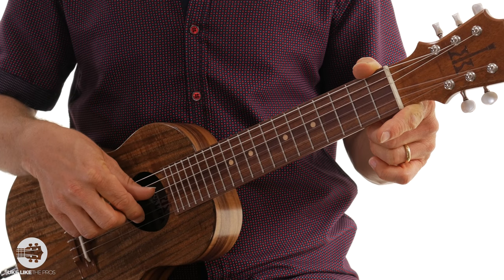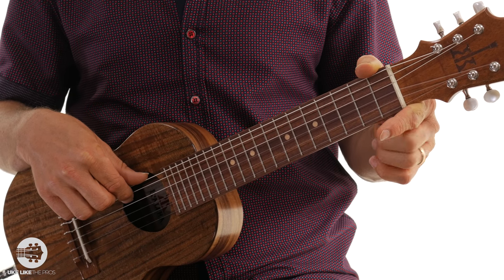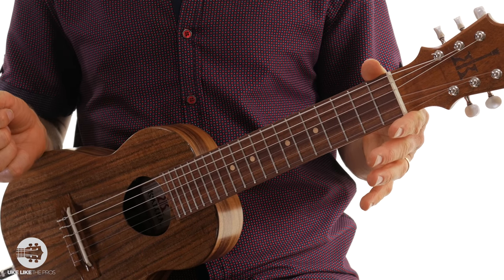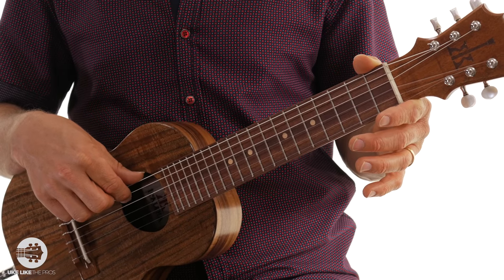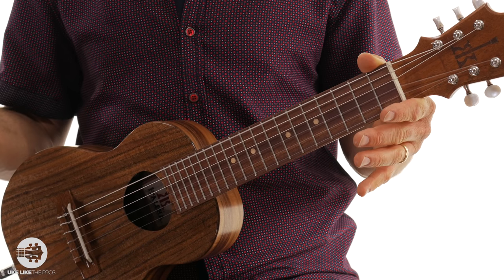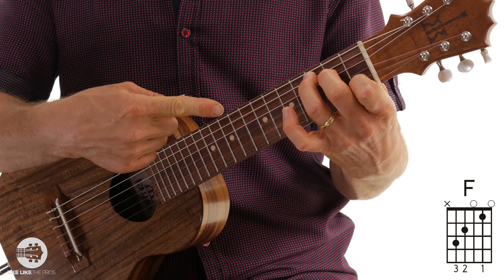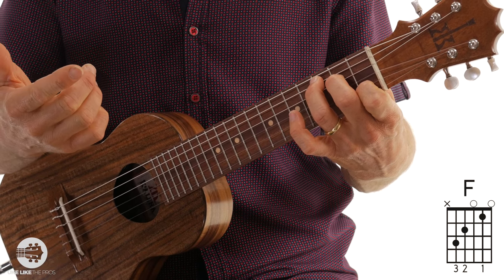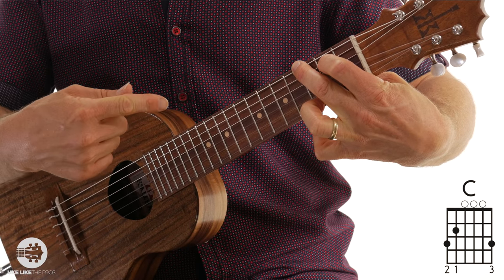Guitalele Tuning Compared To Ukulele and Guitar | 4K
In this short 4K video you'll learn the string names to the guitarlele.

Learning the string names to the guitalele is simple whether your a ukulele or a guitar player.

If you a ukulele player, strings 1-4 are exactly the same as any soprano, concert, or tenor ukulele.

The strings are:
1st string - A
2nd string - E
3rd string - C
4th string - G

Then all you have to do is add the 2 low strings and you got a guitarlele.

5th string - D
6th string - A

If your a guitar player the tuning is exactly the same as a guitar except that everything is transposed up a 4th:

Guitar Tuning:
1st string - E
2nd string - B
3rd string - G
4th string - D
5th string - A
6th string - E

Guitarlele Tuning:
1st string - A
2nd string - E
3rd string - C
4th string - G
5th string - D
6th string - A

Another way to think about it is if you bar all 6 strings are the 5th fret of your guitar, you have the notes of a guitarlele.

Also, all your guitar chords will work as well on the guitarlele, except again everything will be transposed up a 4th.

So, a C chord on the guitar becomes an F chord on the guitarlele (up a 4th)

The G chord on the guitar becomes the C chord on the guitarlele (up a 4th).

Quote of the day, "It takes no talent to work hard, you just have to want to do it" - Tim Grover

We upload all 4K video as we try and give you the best possible quality so you can learn ukulele.

Terry